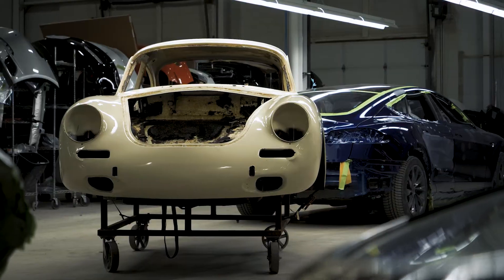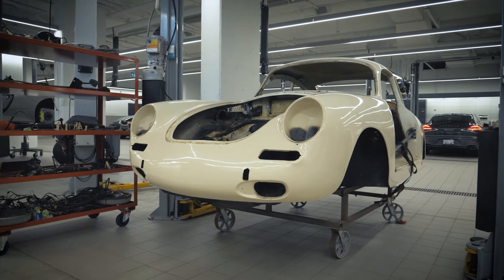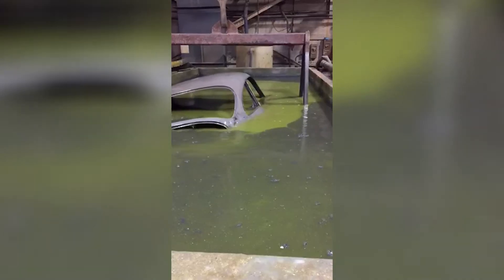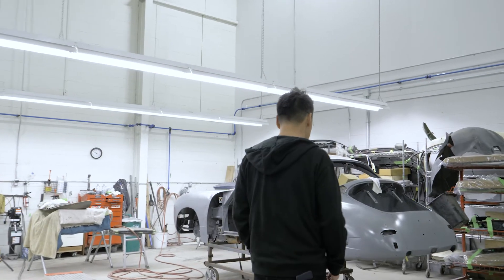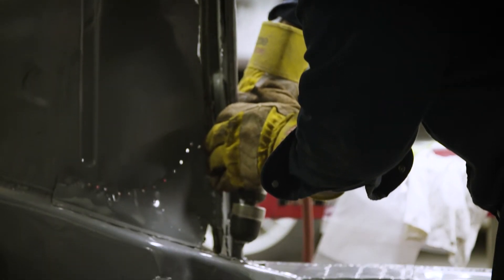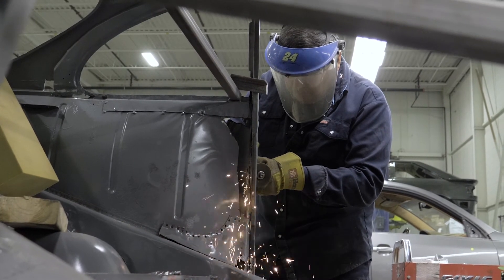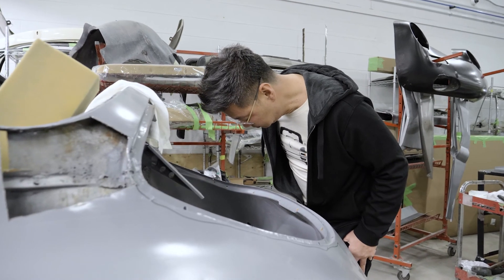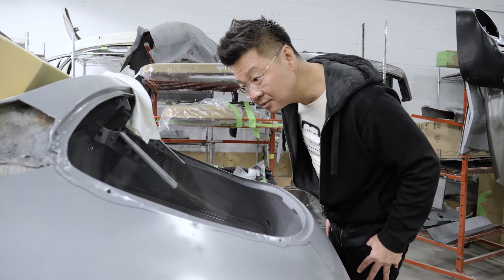Porsche Classic Restoration Challenge: 1962 Porsche 356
Episode 1. Follow Pfaff Porsche as we take on the Porsche Classic Restoration Challenge with a 1962 Porsche 356.